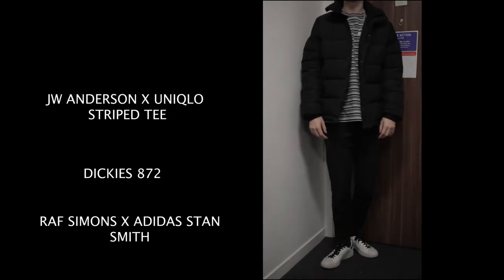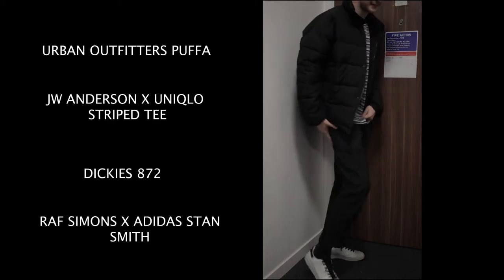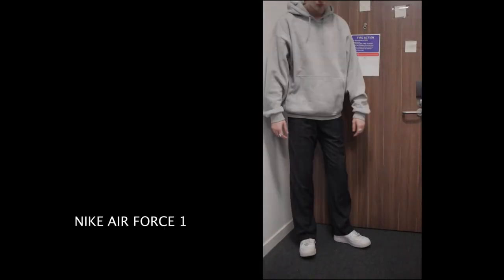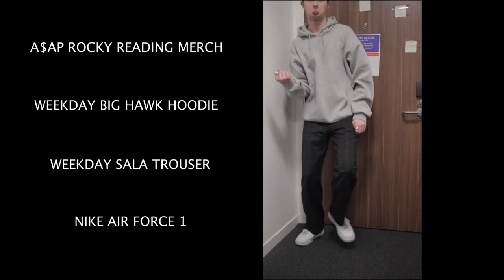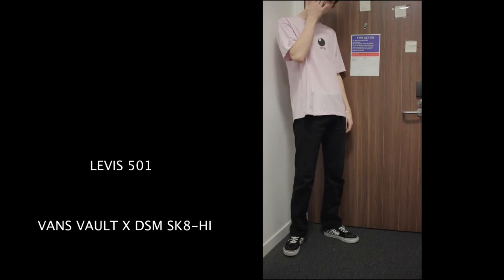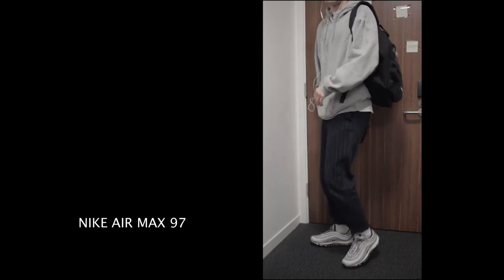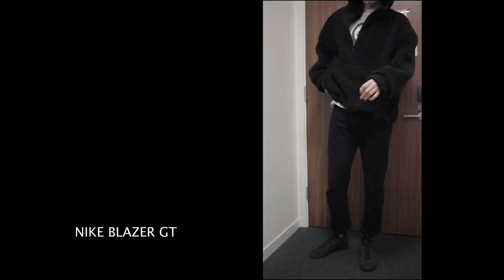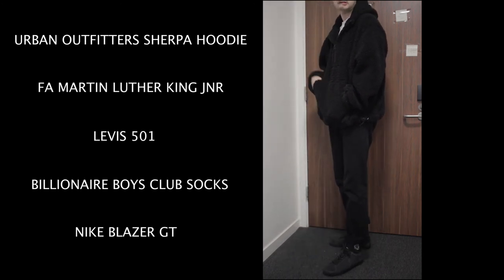WHAT I WEAR IN A WEEK TO UNI | 12/2 - 16/2 | STREETWEAR INSPIRED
Outfit 1
Jacket (alternative)

Top (alternative) (Long Sleeve)*
(Short Sleeve Alternative)*

Outfit 2

Outfit 3:

Outfit 5:
Hoodie (sweatshirt alternative) *

Top (alternative) *